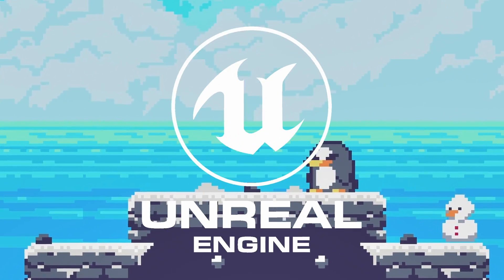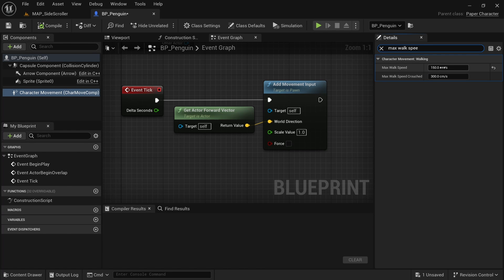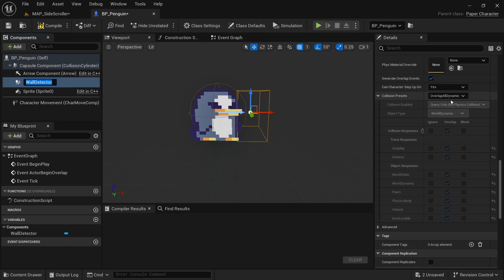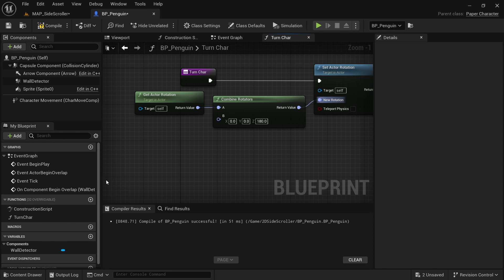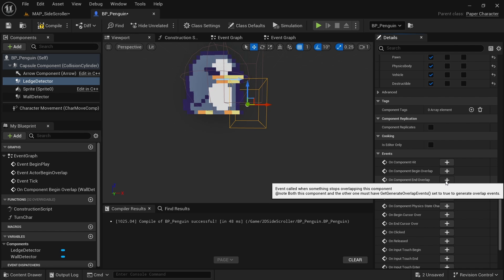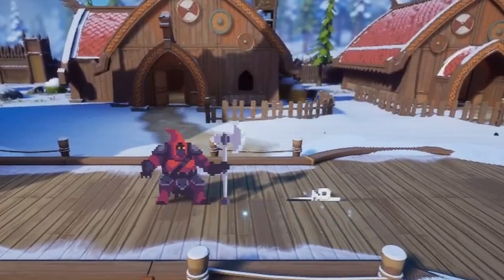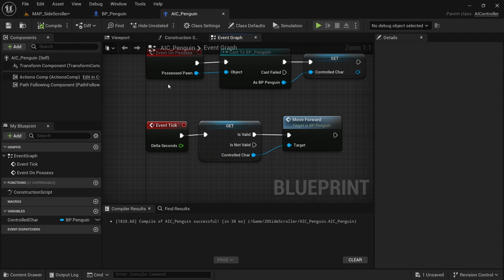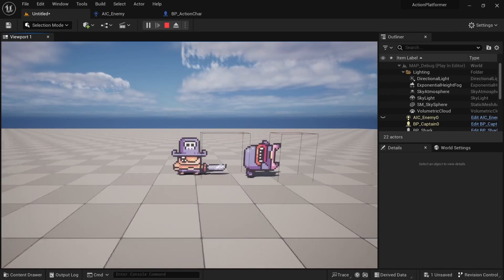2D Enemy AI in Unreal Engine 5 - Beginner Tutorial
In this Unreal Engine 5 tutorial you'll learn how to set up simple Artificial Intelligence for your 2D Enemies.
Setting up AI in Unreal can be very challenging and this will teach you the basic concepts and also how you can use them with Paper 2D.

Timecodes:
0:00 Intro
1:06 Making the AI walk forward
2:25 Adding wall detection
7:54 Adding ledge detection
10:38 Using the AI Controller